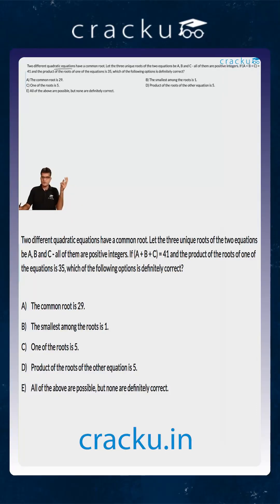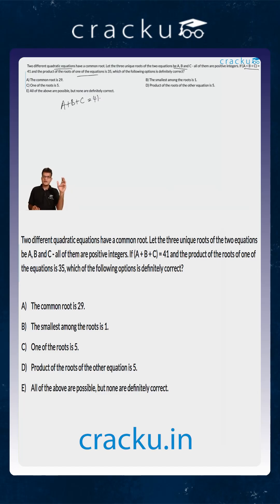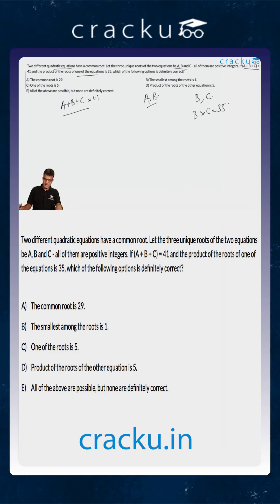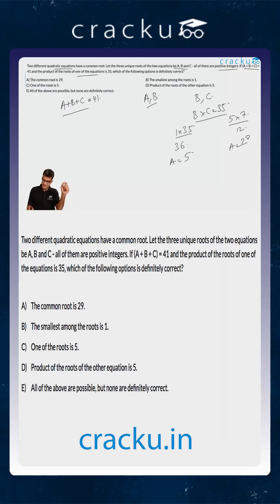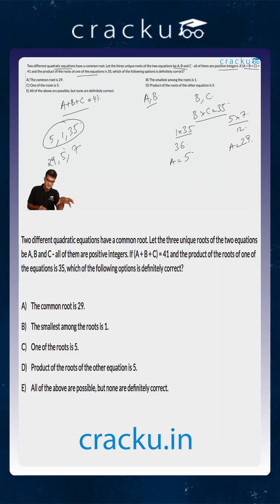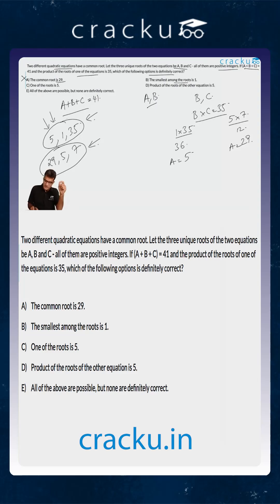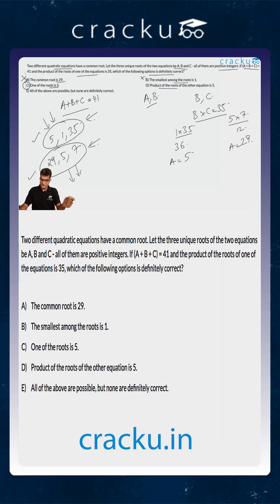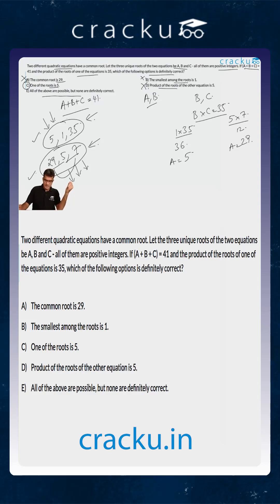Two different quadratic equations have a common root.....#42| XAT PYQ